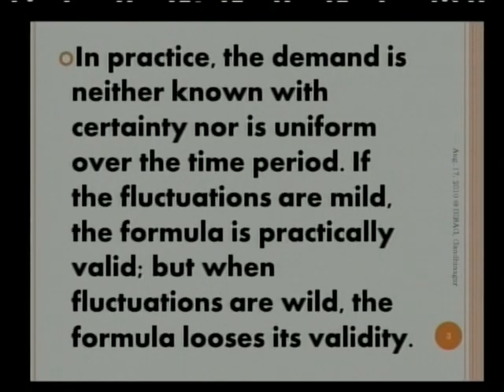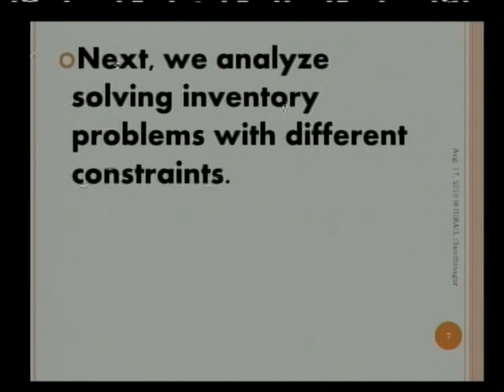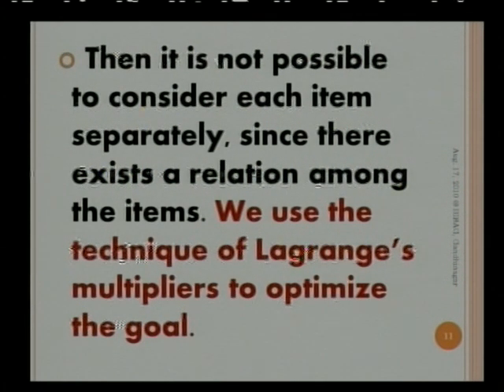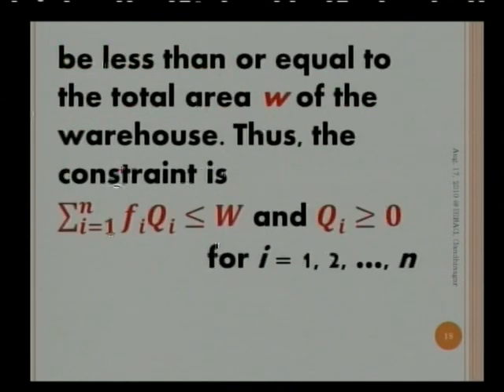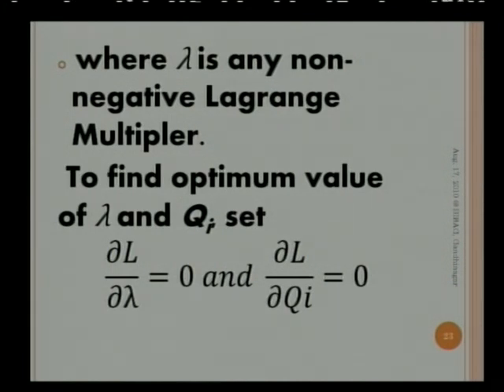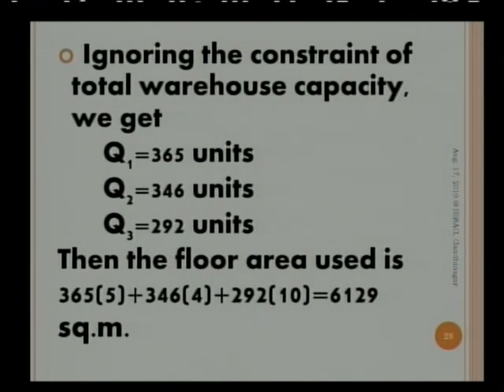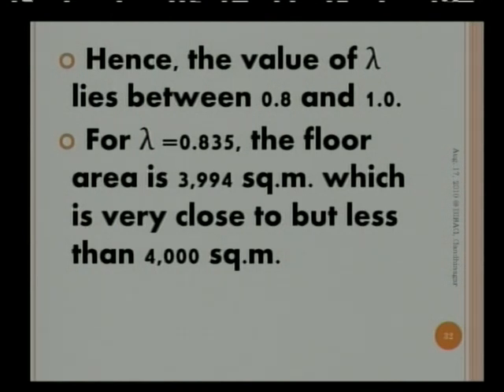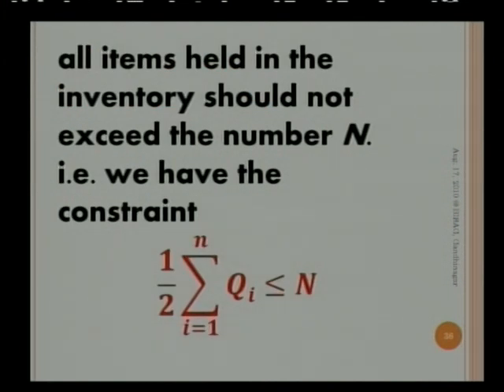INVENTORY MANAGEMENT Part-2 1